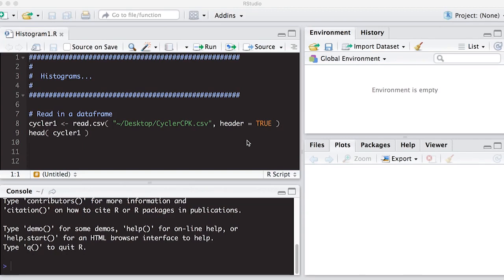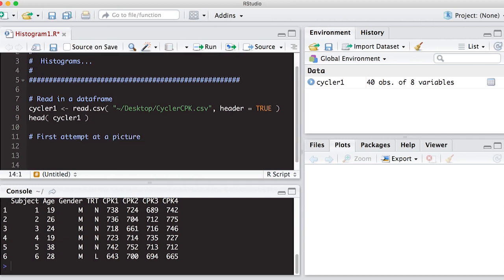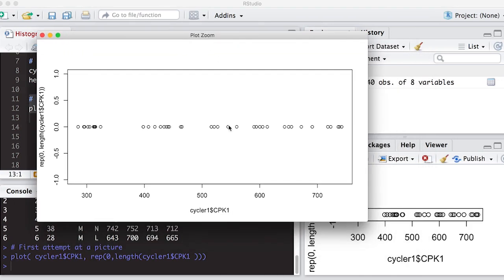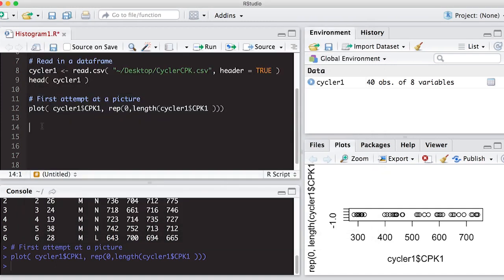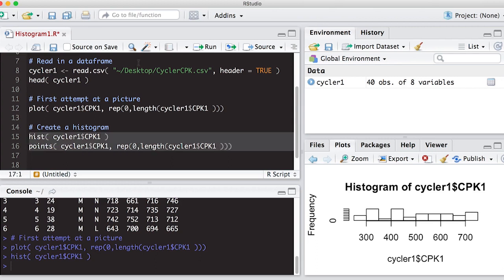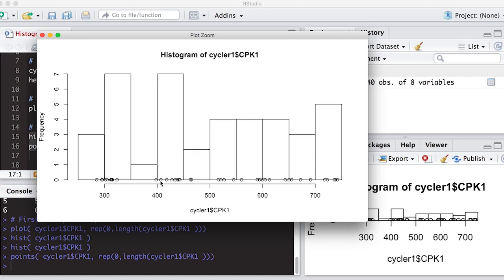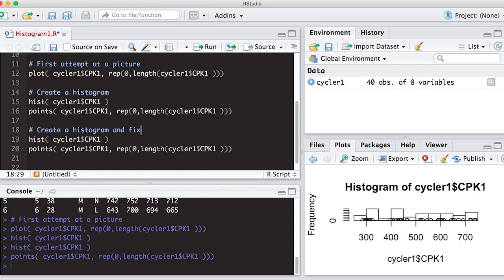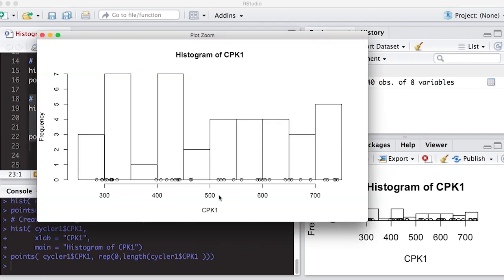Histograms in R... Part 1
This video shows you the basics of understanding and creating histograms in R.